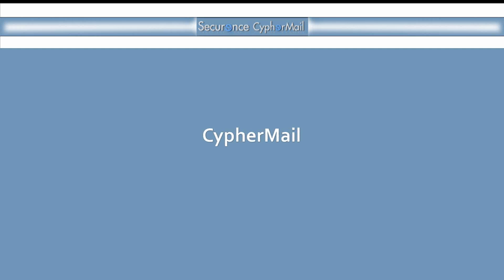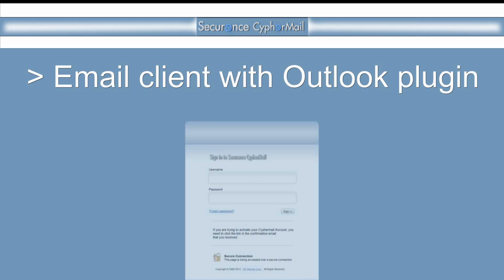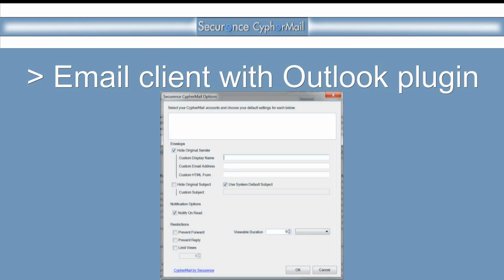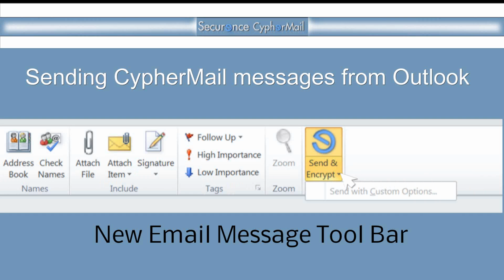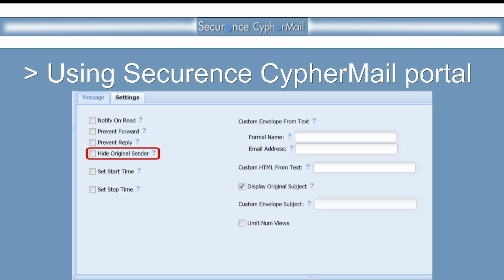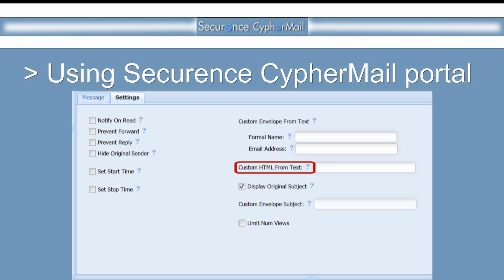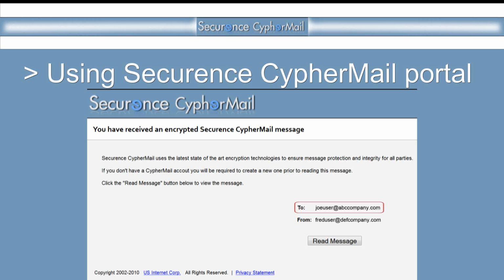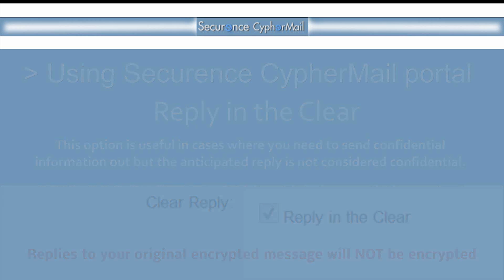Using Securence CypherMail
This video walks the CypherMail user through setup and usage of  Securence CypherMail, a powerful, easy to use and affordable email encryption solution.